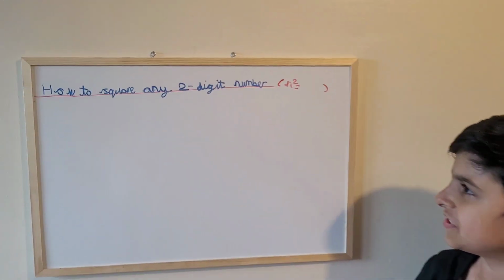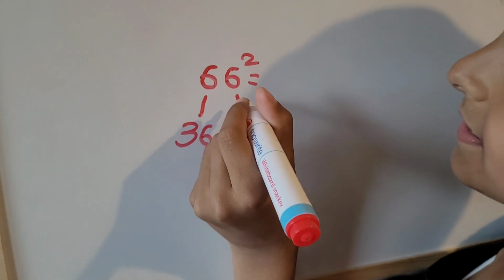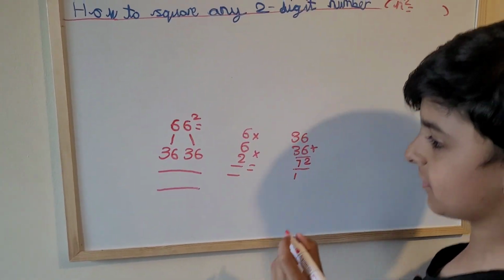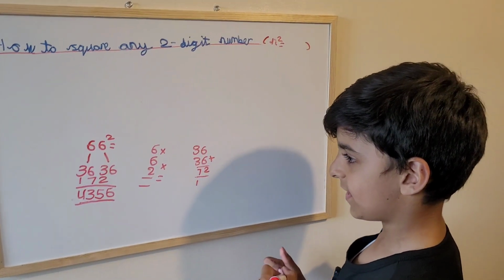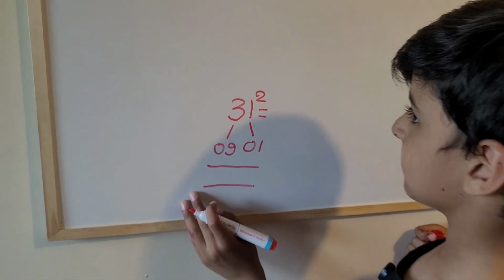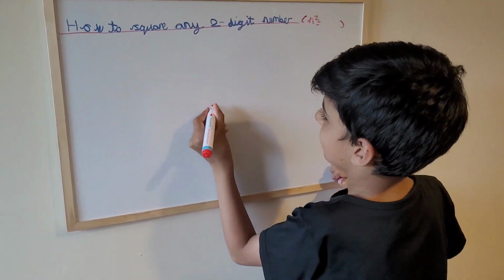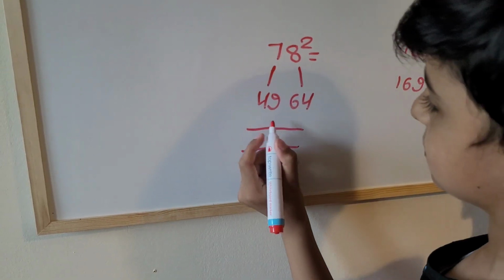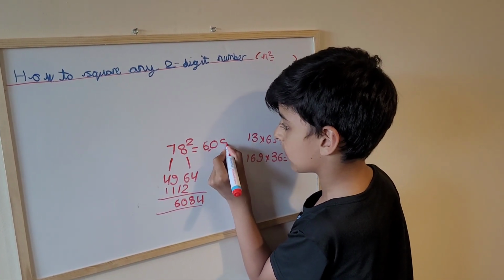How to Square Any Two-Digit Number Fast | Math Trick with Arham Ejaz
Want to impress your friends or ace your math exams? In this quick and easy math trick video, Arham Ejaz shows you how to square any two-digit number in seconds using a smart mental math technique. Watch as Arham demonstrates step-by-step on a whiteboard and makes complex calculations simple and fun!

📌 Perfect for:

Students

Math lovers

Competitive exam preparation (SAT, GRE, etc.)

Mental math enthusiasts